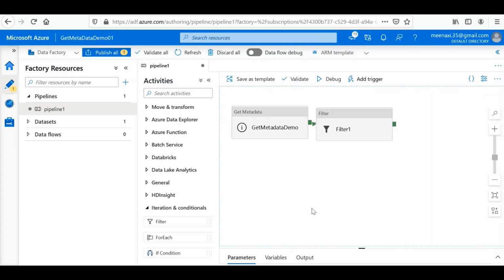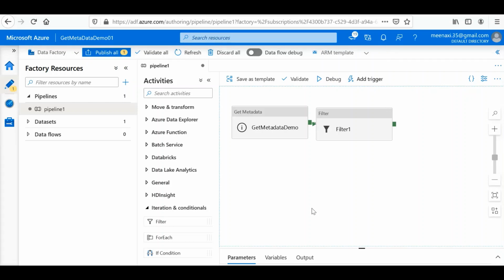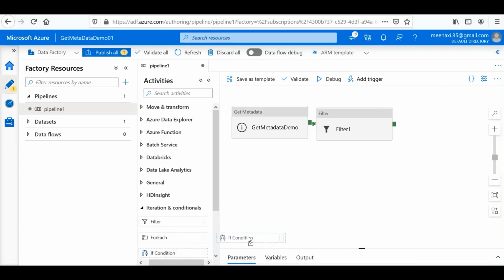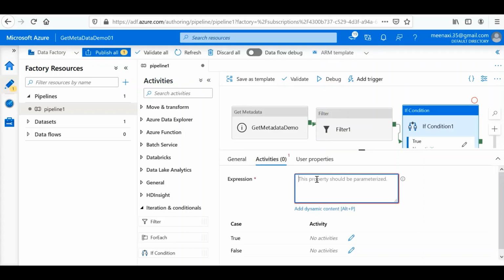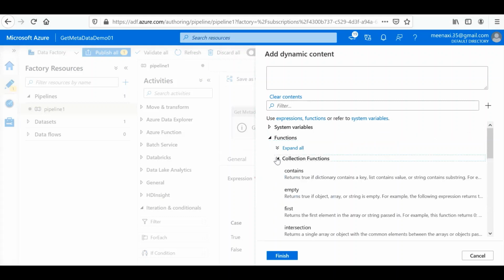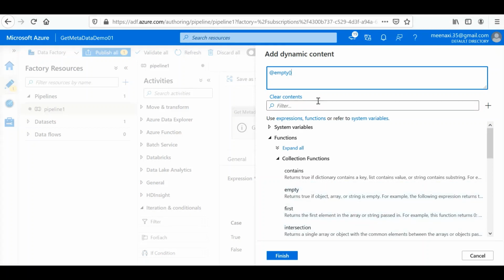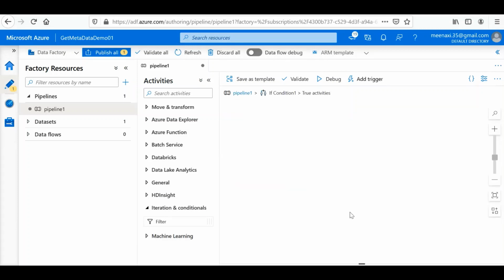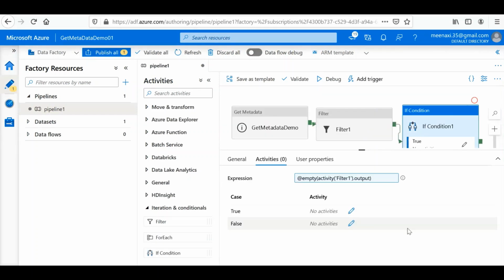Azure Data factory || Control Flow || If Activity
Content : If Activity concept and implementation in Azure data factory control flow

Audience : Beginner

Next Video :

1. Append Activity
2. Wait Activity
3. ForEach Loop Activity